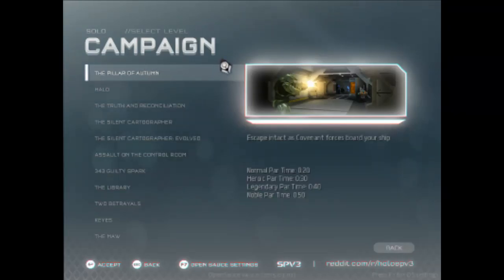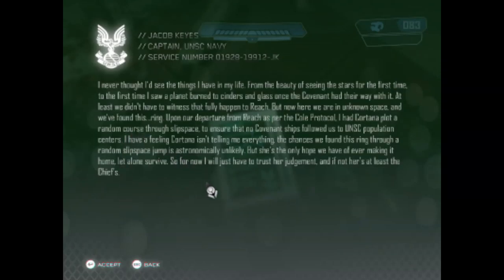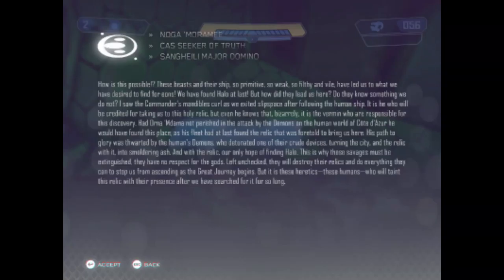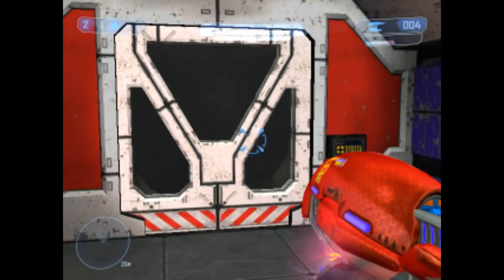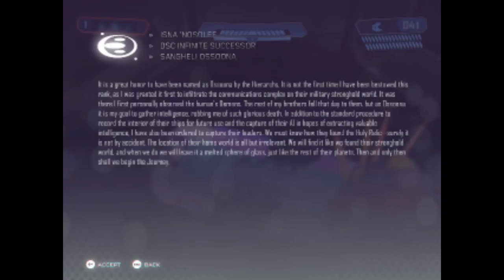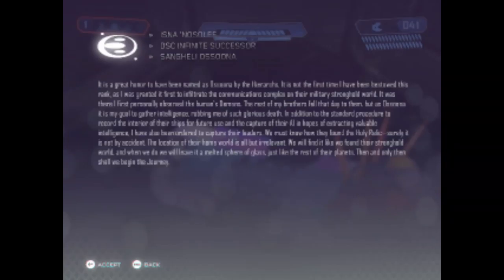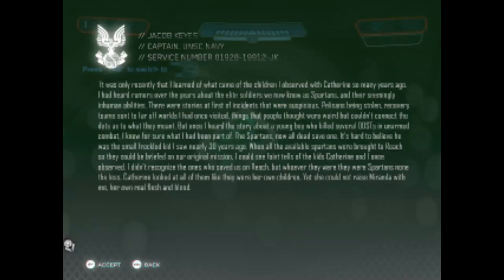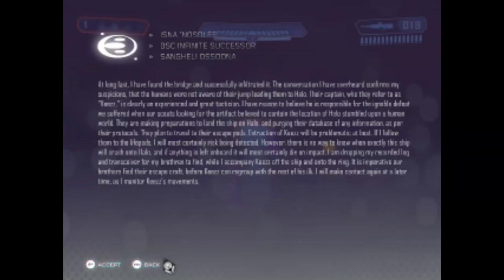Halo SPV3 #1 The Pillar Of Autum